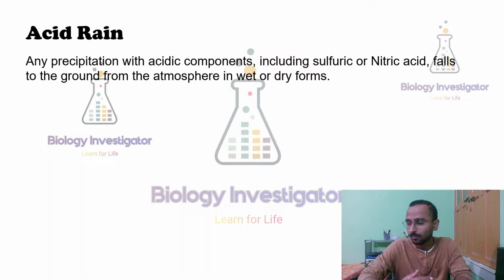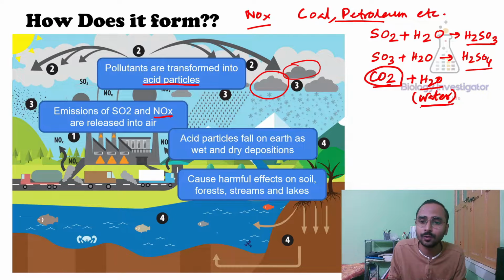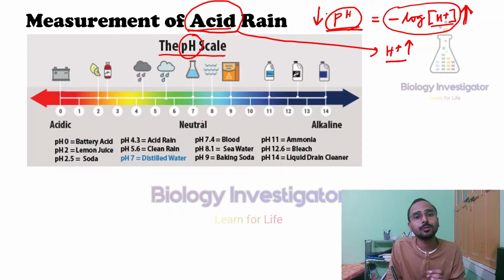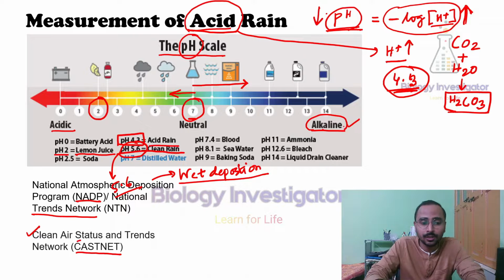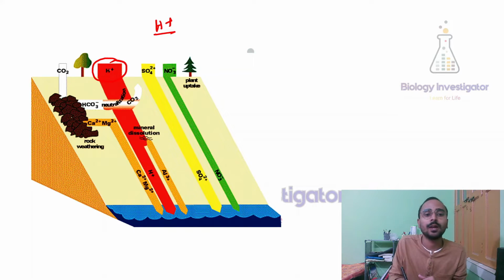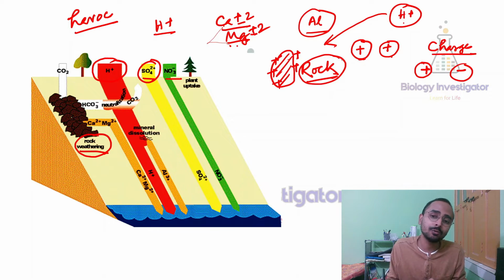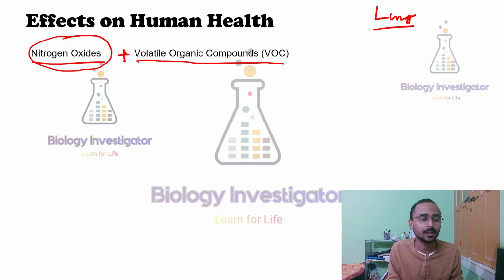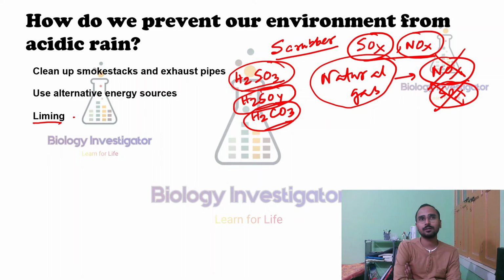Acid Rain: Effects on Ecosystem and Human Health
This is a lesson for First Semester (Hons.) students of Karimpur Pannadevi College (University of Kalyani, West Bengal, India). The topic of the class is Social issues in Environment.
Attendance link for First Semester (Hons.) students of Karimpur Pannadevi College (University of Kalyani, West Bengal, India)